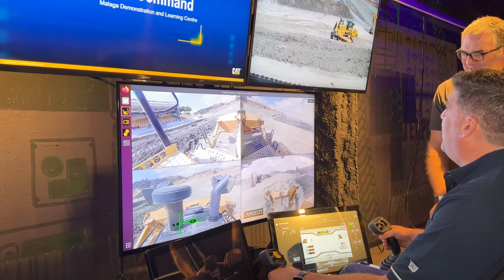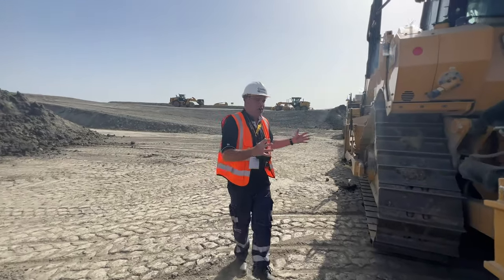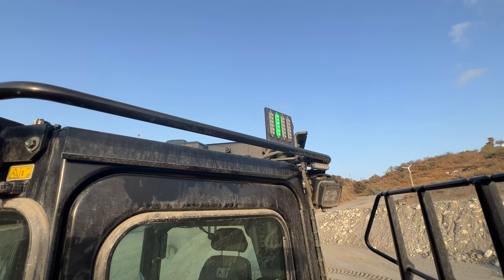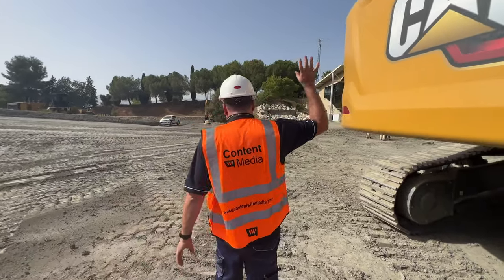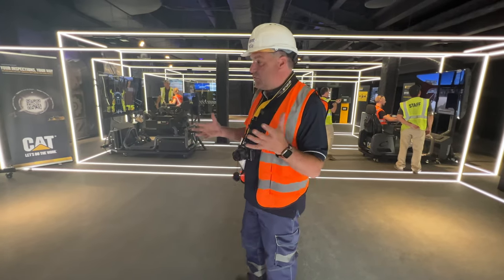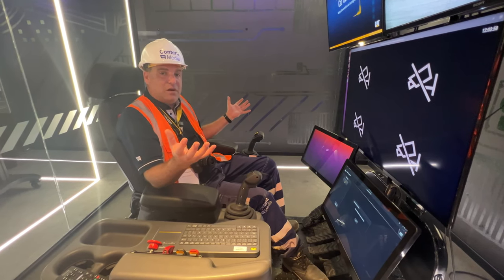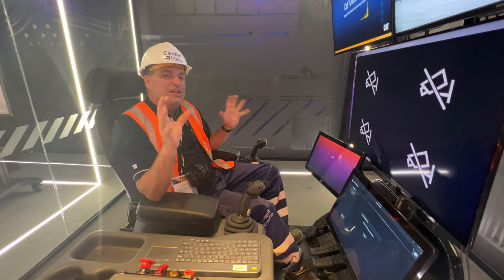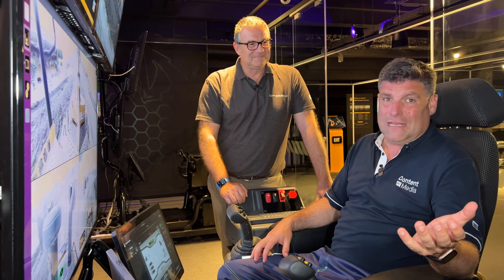Operating a Caterpillar D7 Dozer remotely using the Cat Command Station in Malaga, Spain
Peter Haddock talks through and tests the Cat Command Station at the Caterpillar Malaga Demonstration and Learning Centre. The station can remotely operate construction equipment from Caterpillar anywhere in the World.

Peter also shows how the technology works from the Caterpillar air-conditioned 'Technology Experience' room featured in this video as he operates a D7 dozer.

The technology is available now for selected Cat Dozers, Excavators and Wheel Loaders, and already customers are taking full advantage of the benefits it delivers.

We love the fact that the operators can simply walk into the station and sit down, eliminating the need to travel to site and climb into the machine. It's also great to see the enhanced visibility the camera system delivers for the remote station operator.

And at the flick of a switch located on the machine, it can be turned from  remote control to standard  'operator in the cab' working mode. In fact, there are just a few specialist components needed to make the remote functionality work.

These include cameras and an antenna to connect the machine to the station (two for an excavator due to swing movements).

There is also an LED lighting system to visibly show remote control is engaged and stickers on the machine to identify it as a remote control enabled unit.

Back at the remote control station, this machine mounted technology is supported by clever connected software that allows the operator to link directly to up to four machines, operating one at a time, of course.

The station itself mimics what you would see in the machine, with all of the controls, including pedals and joysticks, automatically calibrated to the machine type you want to operate. Operators can even select button preferences on the joysticks as they would in a machine, setting it up how they like it.

This is a major step forward for the sector as we move to safer working practices whilst keeping operators out of danger zones for specific applications. It also represents an opportunity for experienced operators that don't want to travel to a site and those that can no longer climb into machines to keep working.

Peter: "You really have to operate the station yourself to realise how easy it is to use and if I can control a dozer remotely, imagine what a trained operator can achieve onsite. For me, this also shows how we can bring more autonomy to site, removing the people plant interface whilst benefiting from shift style operation where the machine stays in position and the operators simply change over at the command station.

For those people going to Bauma 2022, the Cat command station will be available to try on the stand.